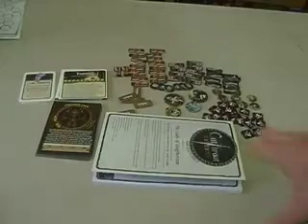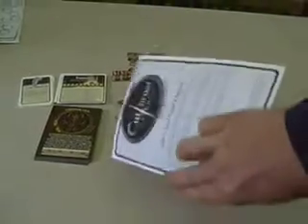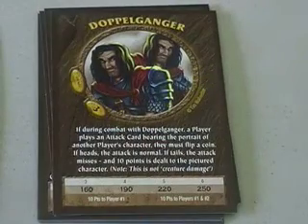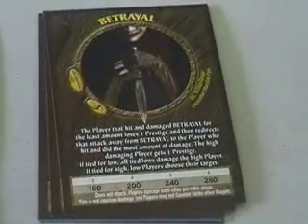Cutthroat Caverns: Tombs and Tomes - with Tom Vasel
Tom Vasel reviews Cutthroat Caverns: Tombs and Tomes

00:00 - Introduction
00:43 - Game overview
02:51 - Final thoughts